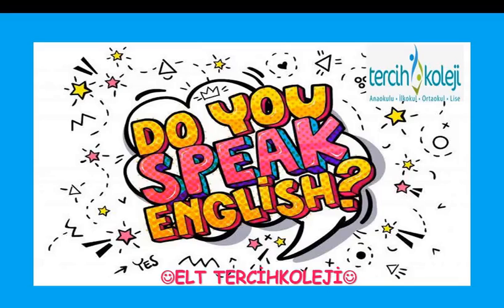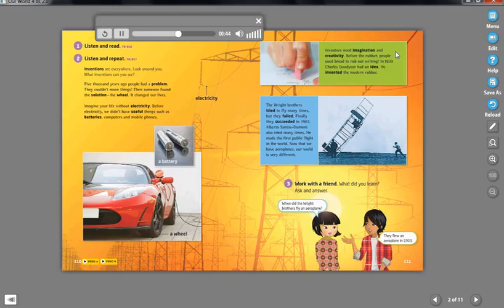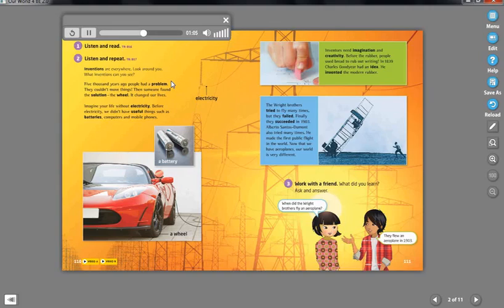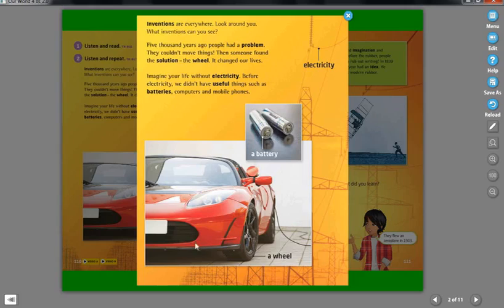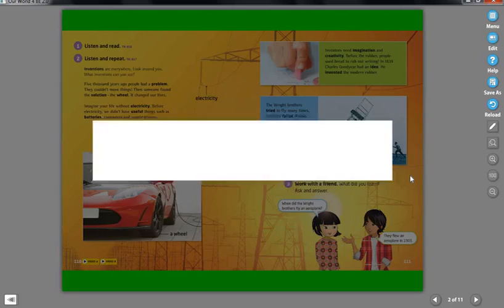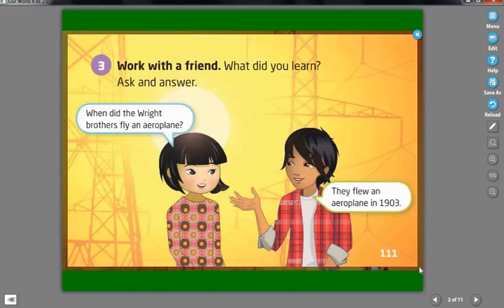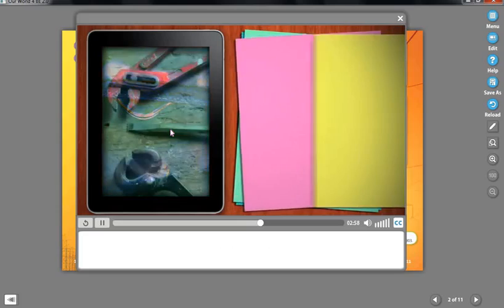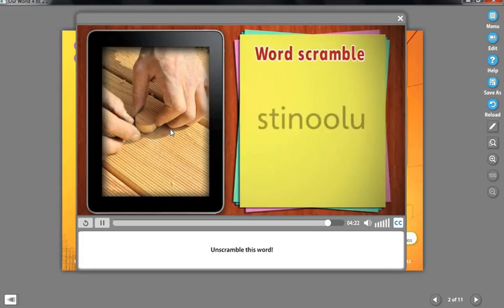8 Mayıs 5 Sınıflar İngilizce Rw Dersi İlk Video 23